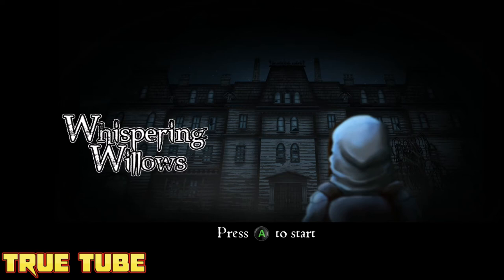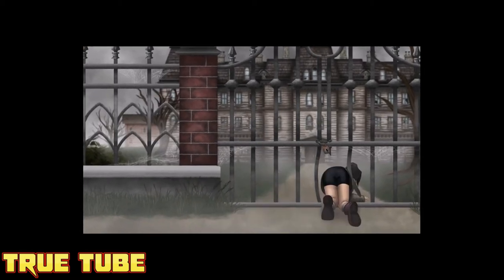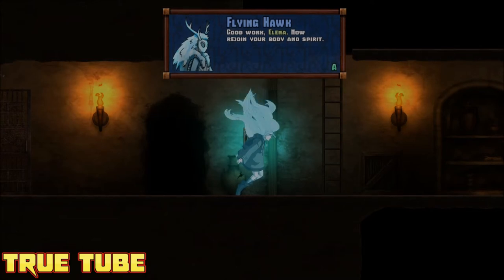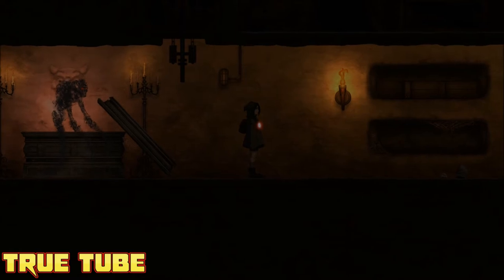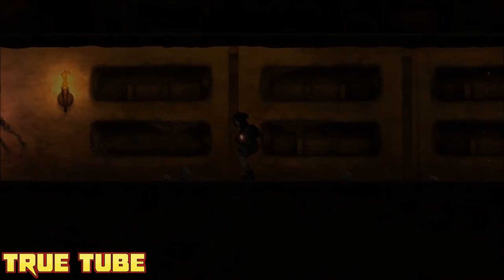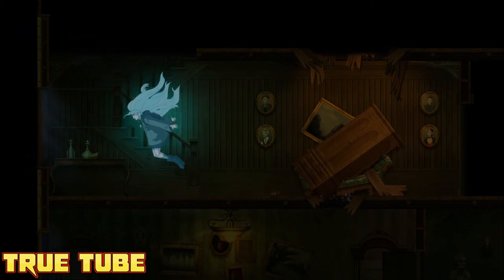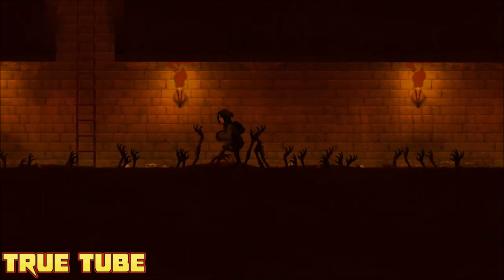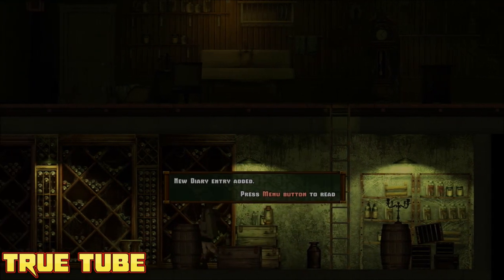Whispering Willows Review (Xbox One)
Whispering Willows is an adventure, horror themed game that features a dark and rich narrative, beautiful 2-D visuals, and haunting melodies that will leave you yearning for more.

In Whispering Willows, the player takes on the role of Elena, a determined young girl with the extraordinary ability to project her spirit outside of her body. In her spectral form, Elena can interact with the benevolent spirits and wicked wraiths that used to dwell within the walls of the sinister Willows Mansion – lost souls, stuck in time and space, who hold the secrets that Elena will need to traverse the terrifying old manor. Players need to make use of Elena’s corporeal and ethereal forms to overcome obstacles, solve the riddles of the mansion’s enigmatic specters, and find Elena’s lost father.

Game Features

Immerse yourself in a beautifully hand-drawn 2-D world as you traverse the Mansion grounds.

Allow the haunting music and chilling sound effects to send goosebumps across your neck.

Let the history of the Willows Mansion draw you into a plot full of twists and betrayal.

Explore the vast Mansion and unlock its puzzling secrets as you search for Elena’s missing Father.